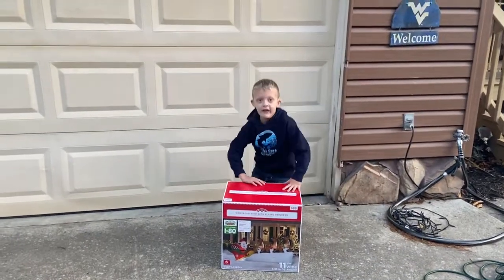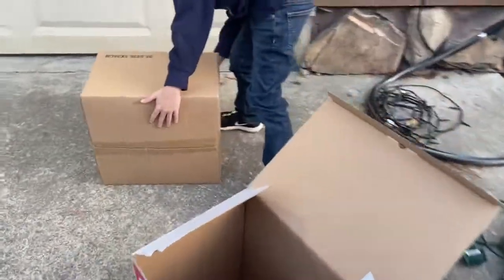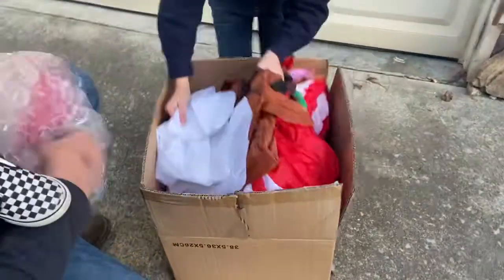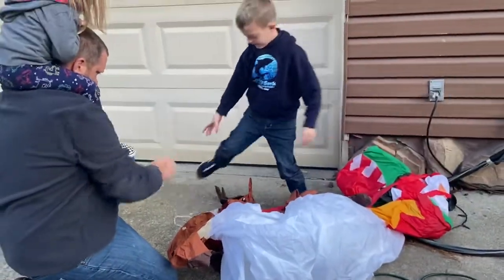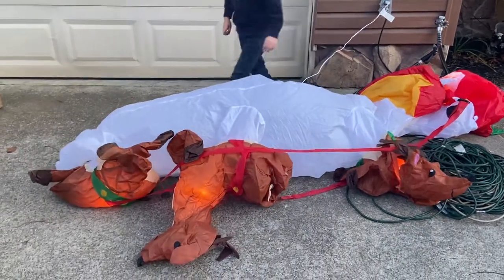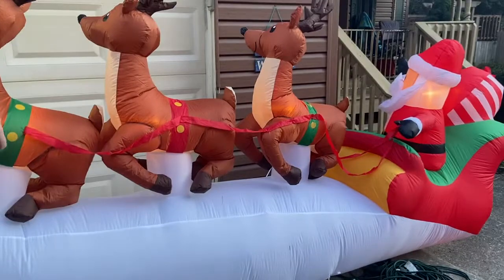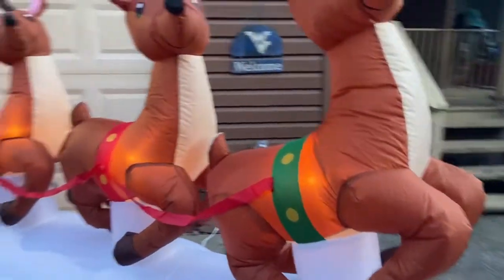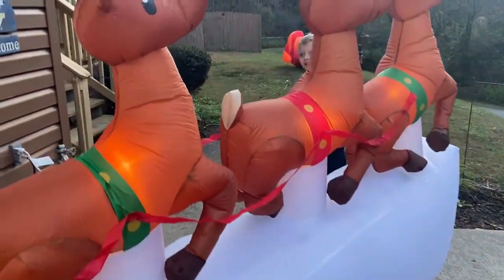New Santa and Reindeer Inflatable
We got this awesome 11ft Santa and reindeer inflatable from Walmart for $89